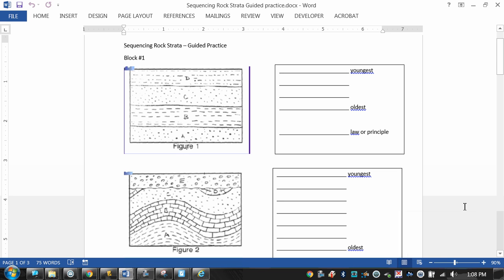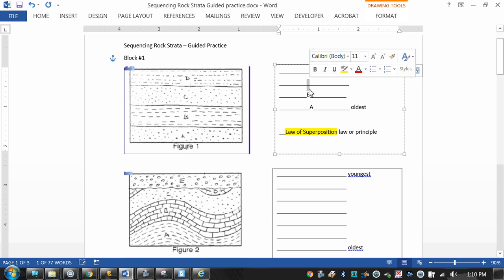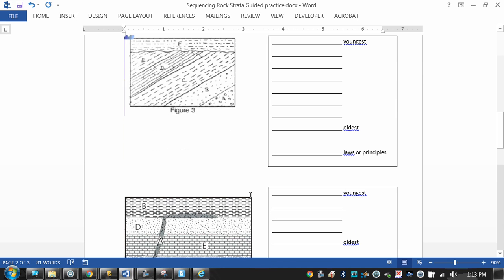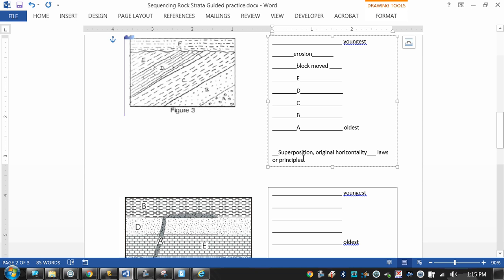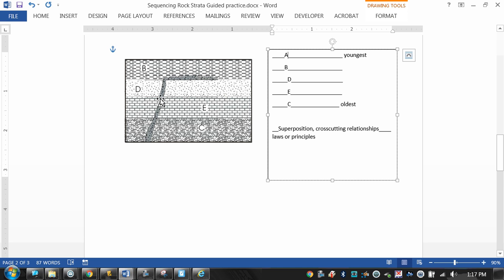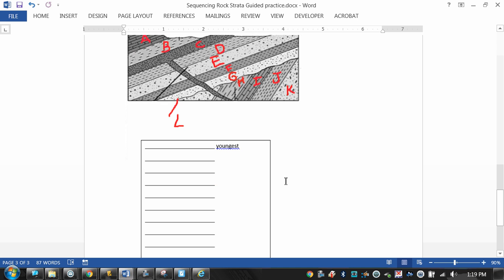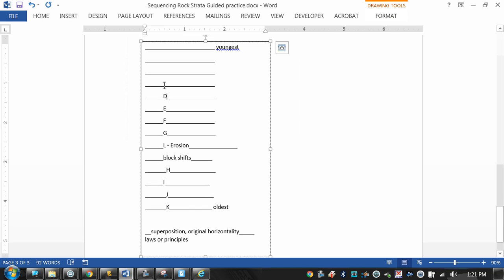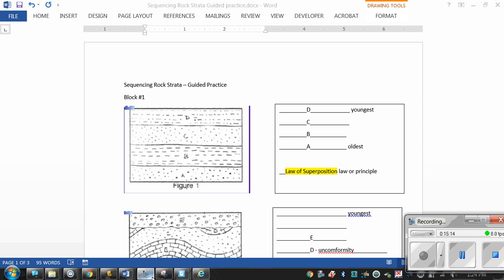Sequence of Events guided practice